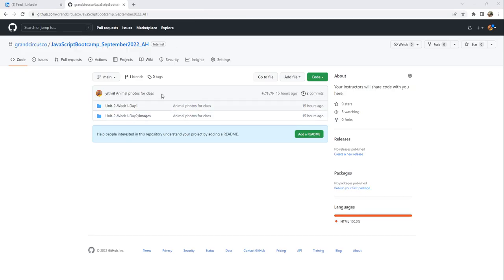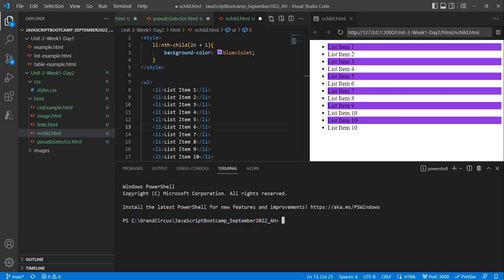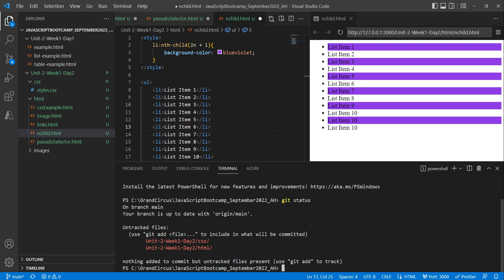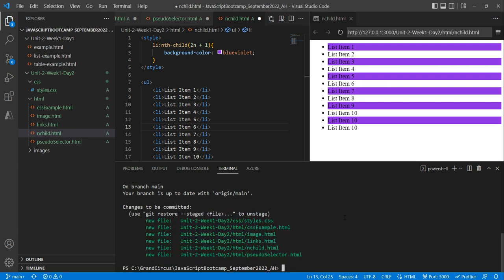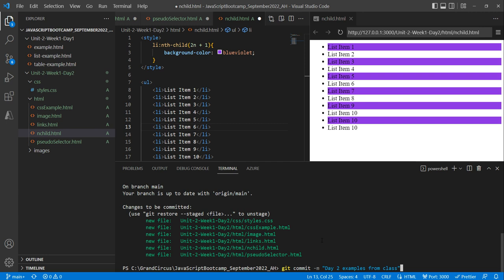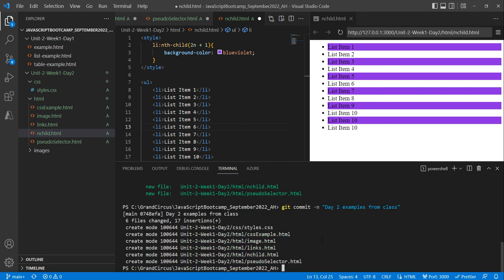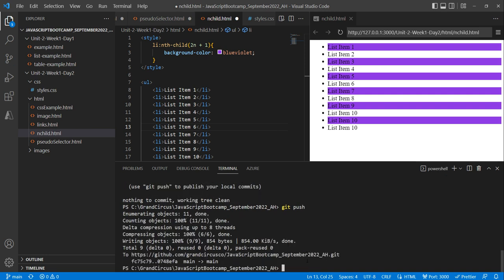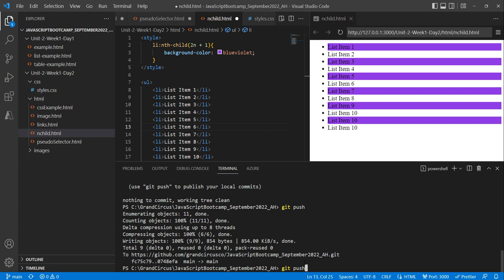Unit 2 - Git Basics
Basic commands for git are git add, git commit, and git push. Practice them.